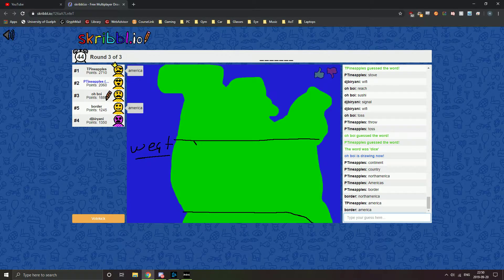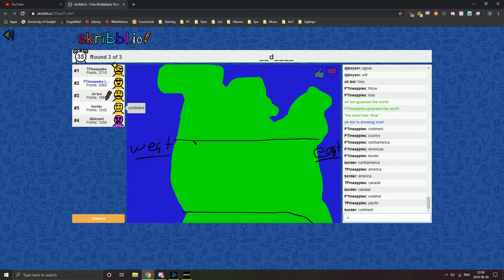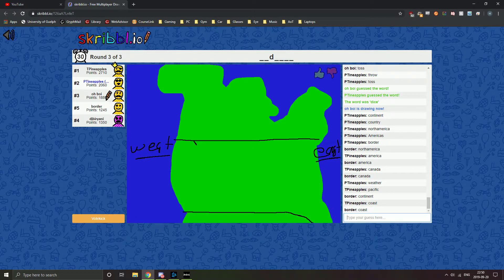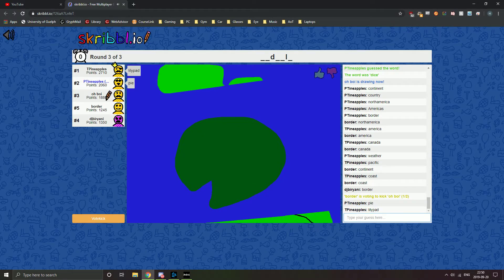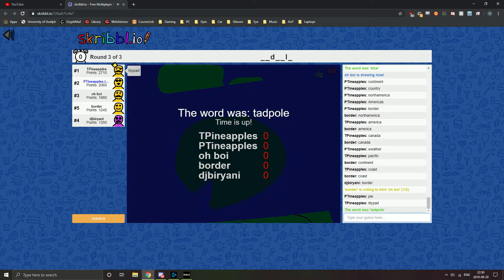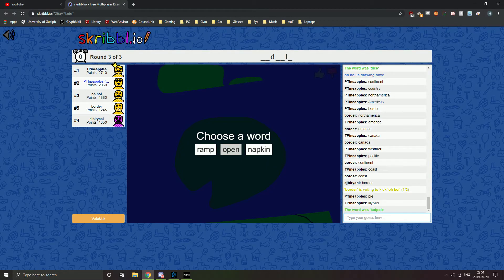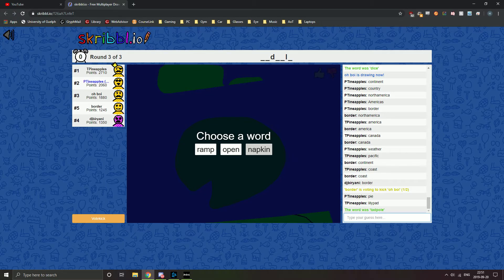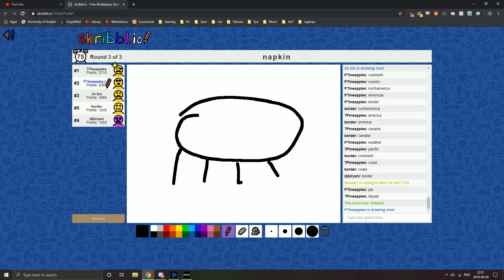Abdul being dumb yet again